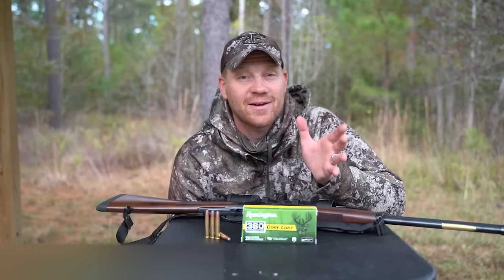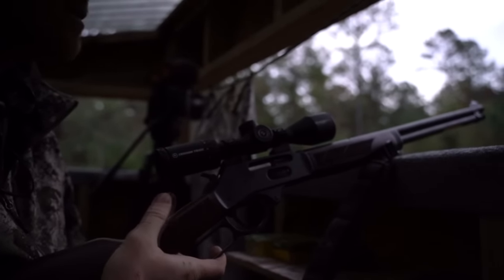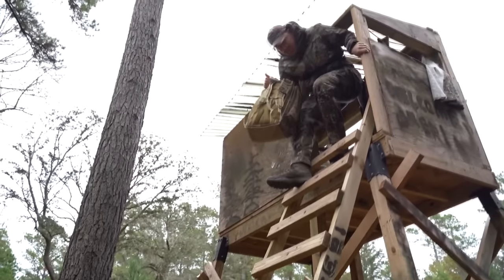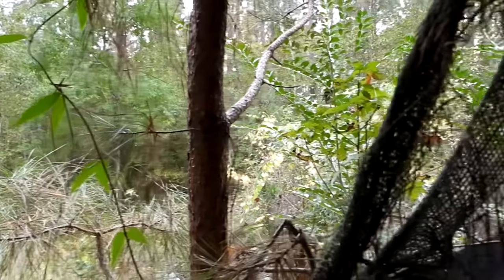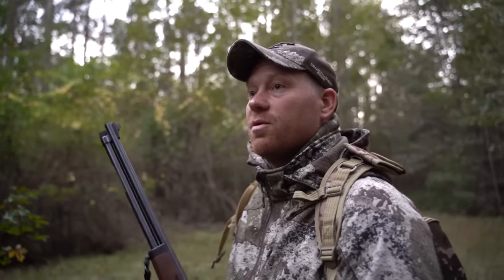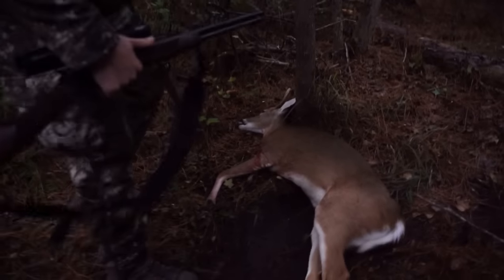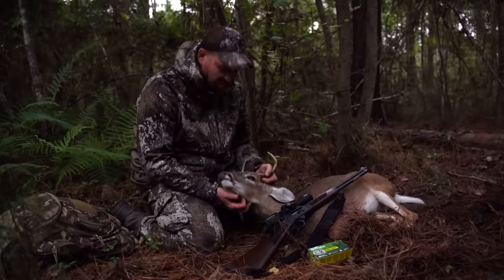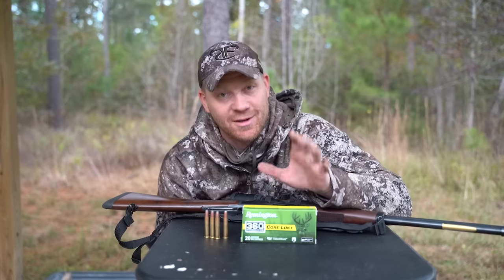360 BuckHammer vs Deer!!!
This season I was able to take a whitetail with Remington's latest cartridge - the 360 BuckHammer!!!  It is a straight wall cartridge optimized for lever action rifles. We're out here hunting with this Henry here today sweet sweet shooting rifle - it's got low recoil, it's easy to shoot, it's got ballistics similar to a 30 30 so similar drop and velocity and energy as a 30 30 so you'll know that it will drop some deer. It's using a 358 diameter projectile and it's being loaded in the deadliest mushroom in the woods Remington core locked in 180 grain and 200 grain. Better performance than both the 350 Legend and 450 Bushmaster.
360 BuckHammer vs Deer!!!